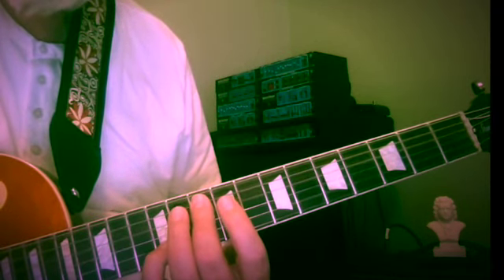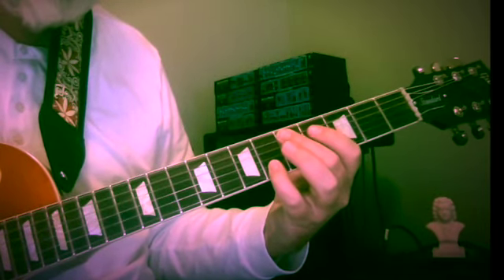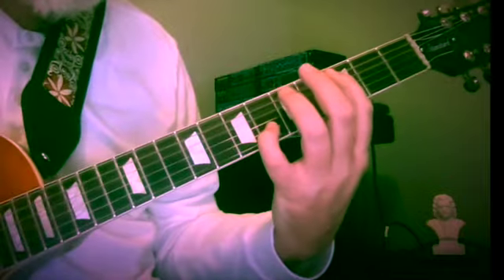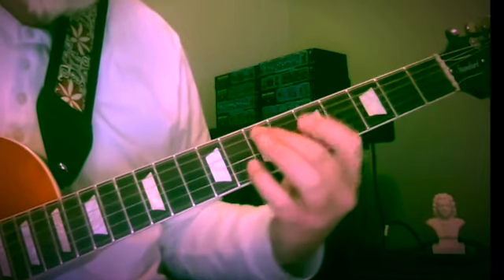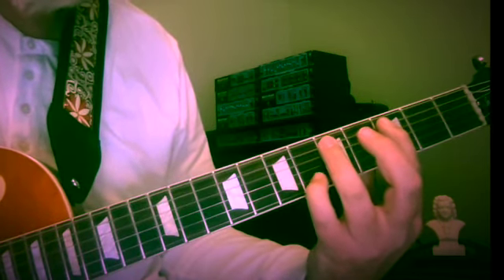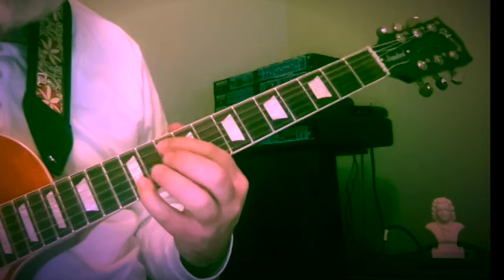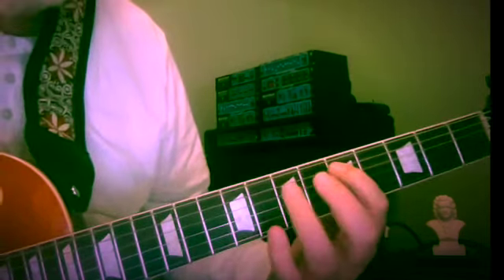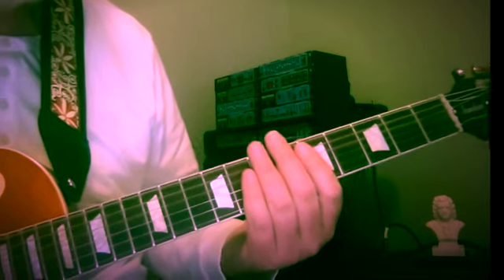G.C. Lesson - Melodic Motion Etude # 58